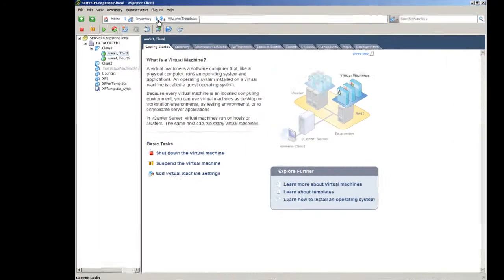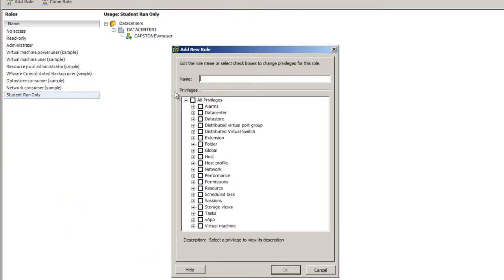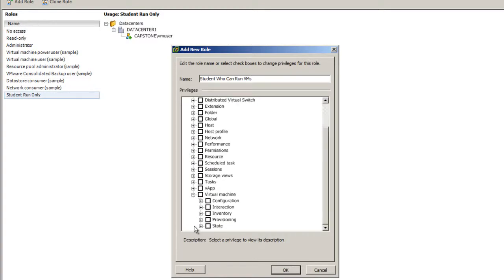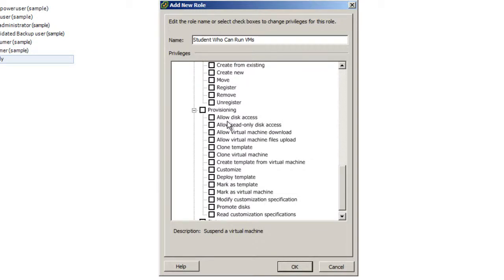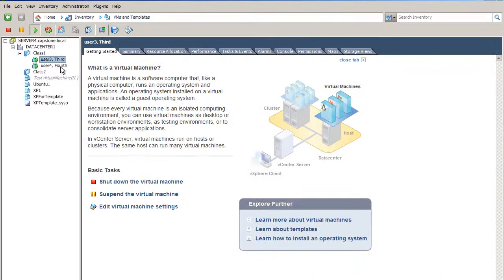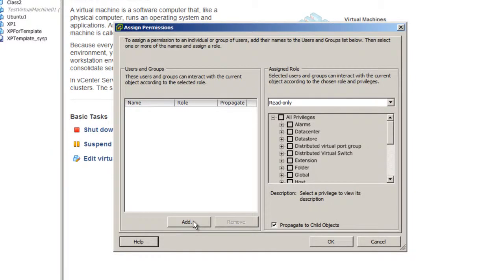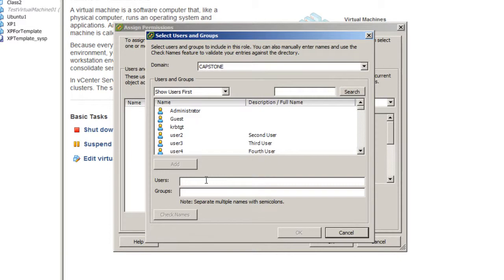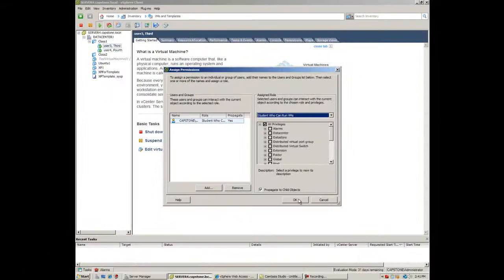DTCC Capstone 2010 - Adding Roles for Virtual Machines